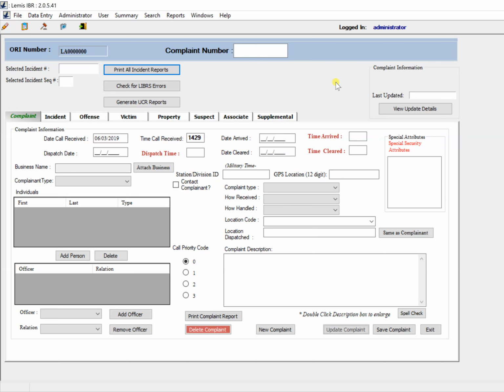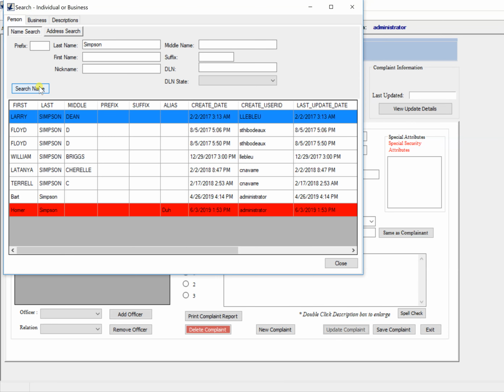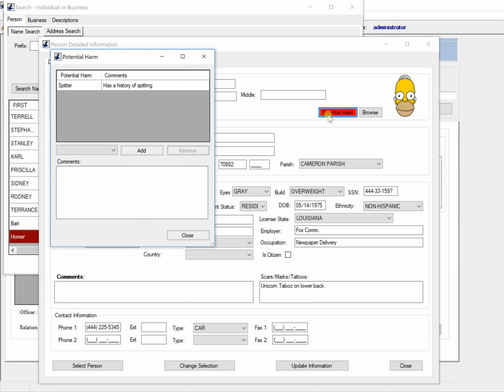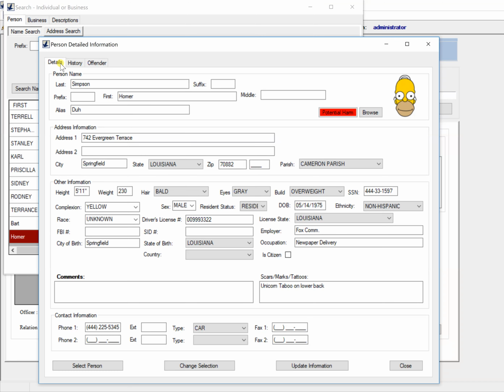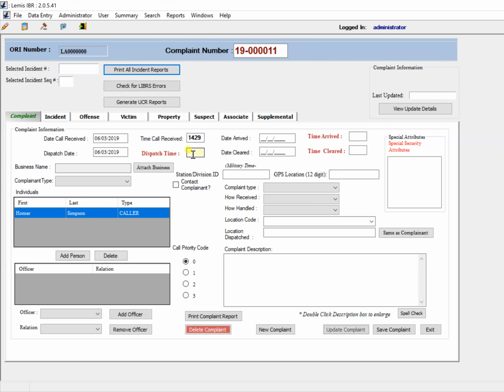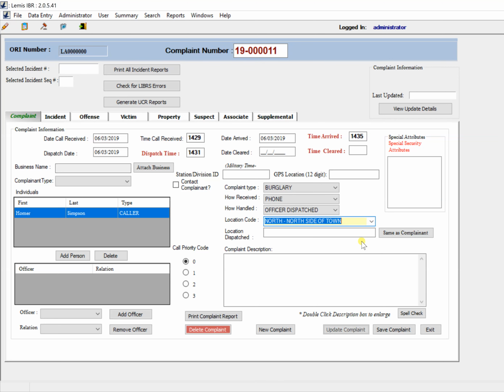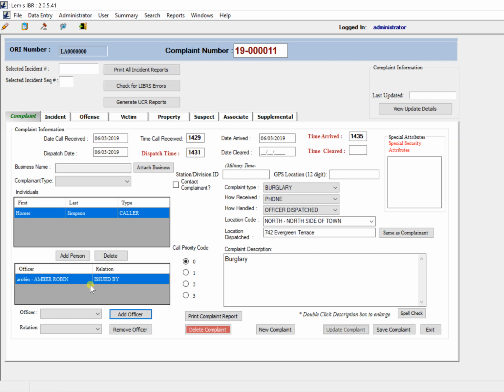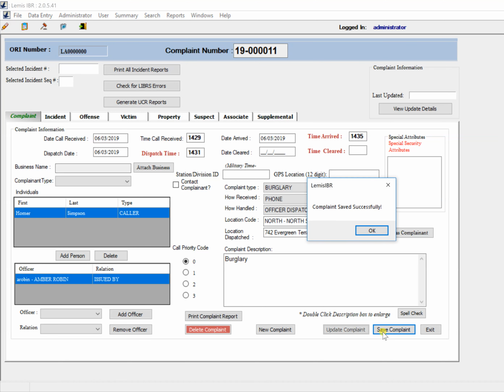How to Add a Complaint